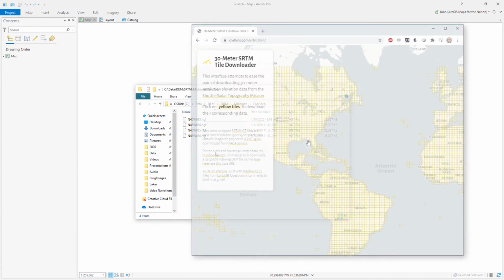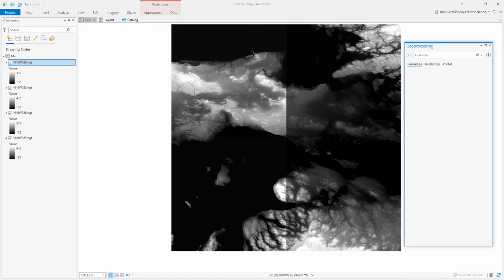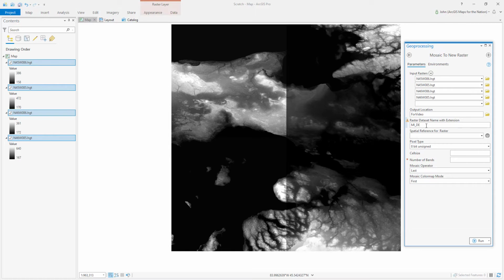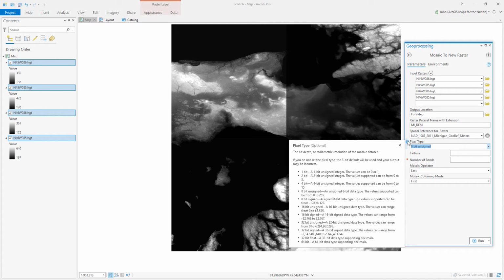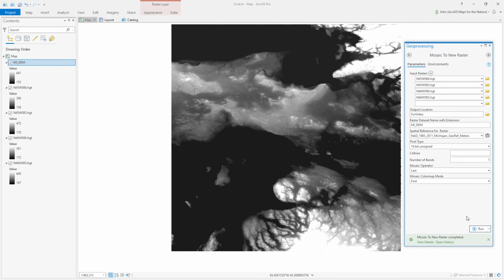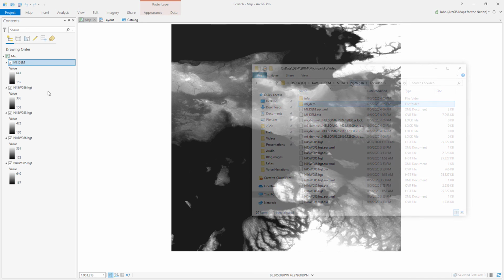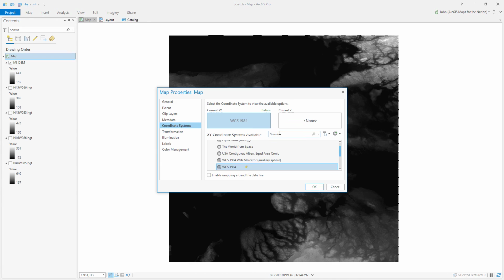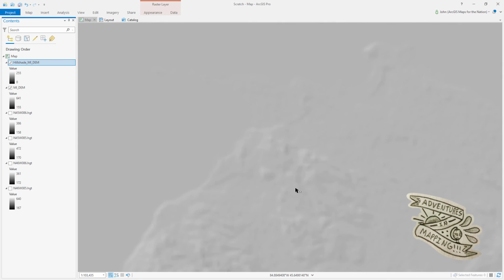How to Mosaic Multiple Images into One Convenient Chunk in ArcGIS Pro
Sometimes your imagery comes chopped up in a bunch of separate files. Satellite imagery, elevation models, whatever. It's convenient just to glue them all together and work with them as a singular layer. Here's how.